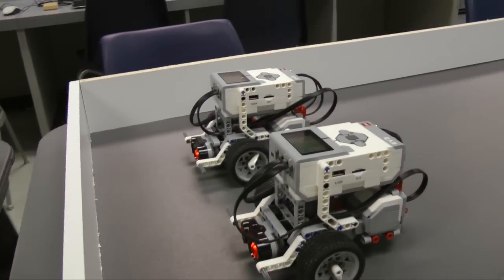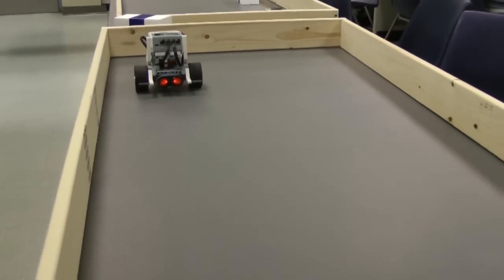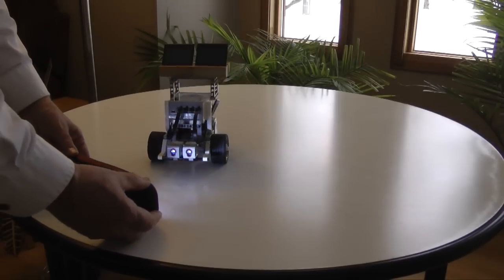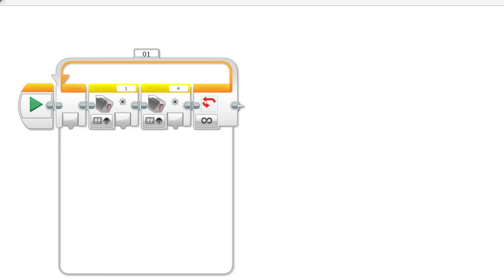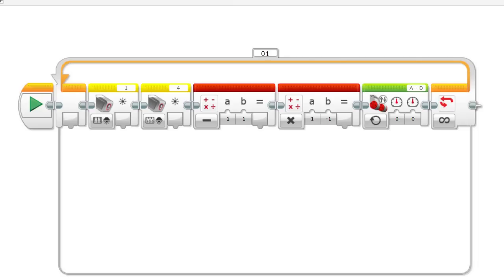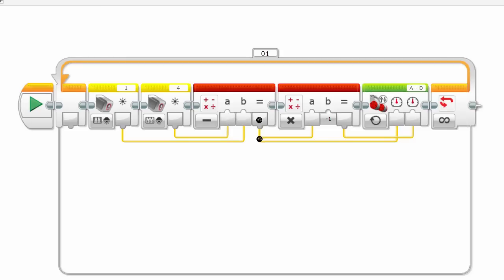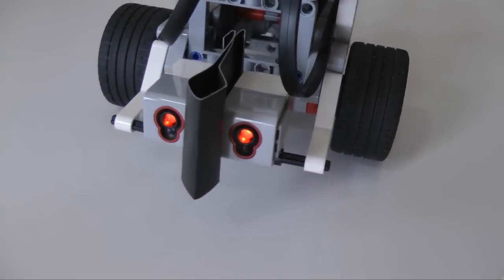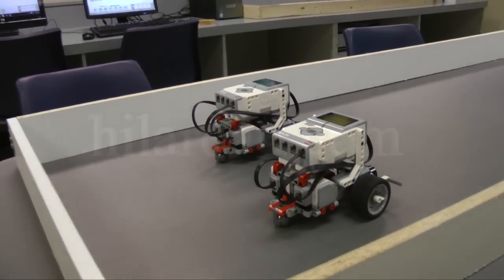Mindstorms Solar Tracker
A solar energy project using a Mindstorms EV3 Tank to find and follow the sun.  The tank is controlled using coding based on  LabVIEW .